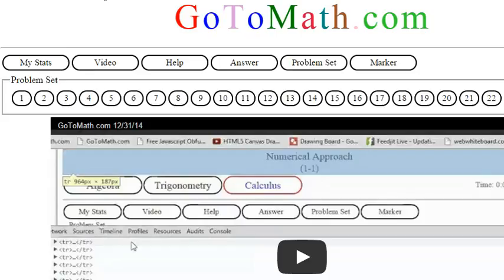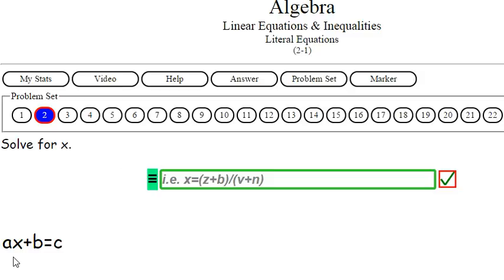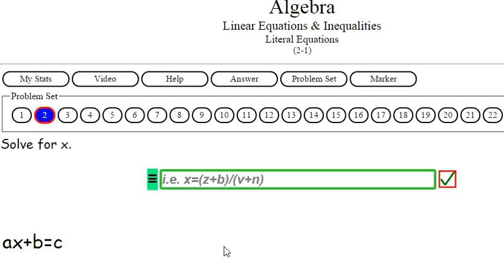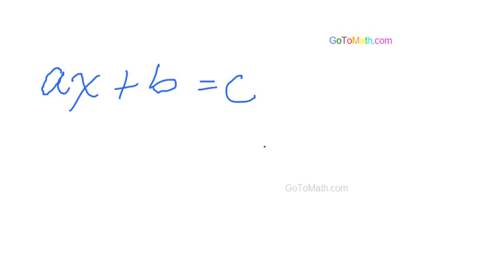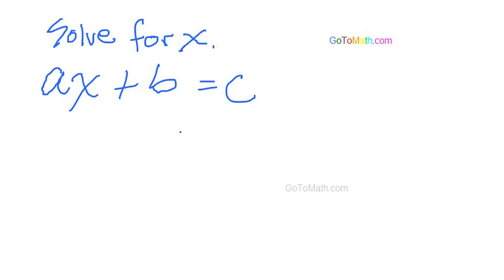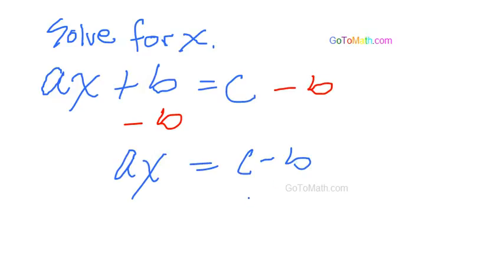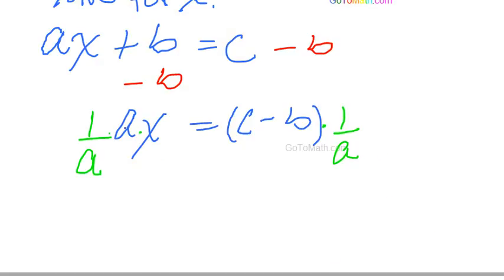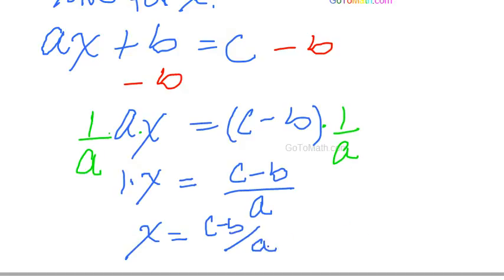Algebra Literal Equations b2p1